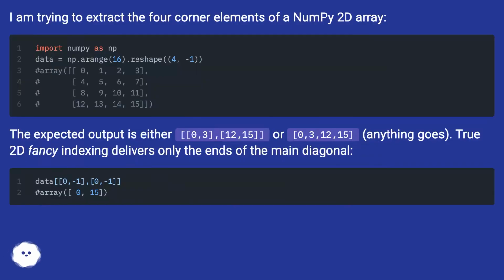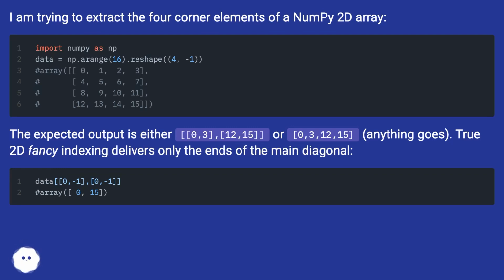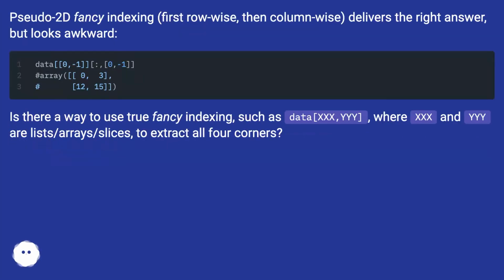Select "corner" elements of a 2D NumPy array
Chapters
00:00 Select "Corner" Elements Of A 2d Numpy Array
00:46 Accepted Answer Score 5
00:56 Answer 2 Score 3
01:34 Thank you